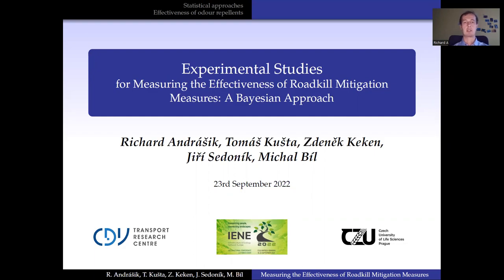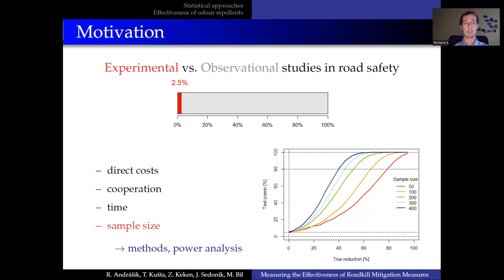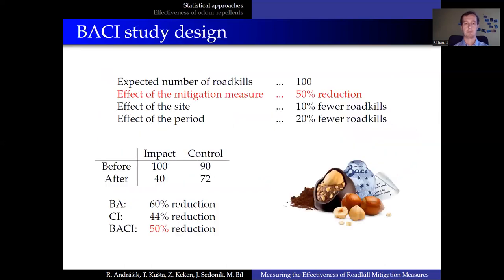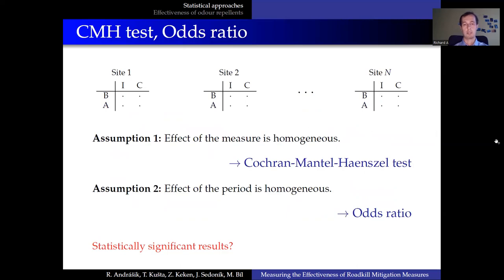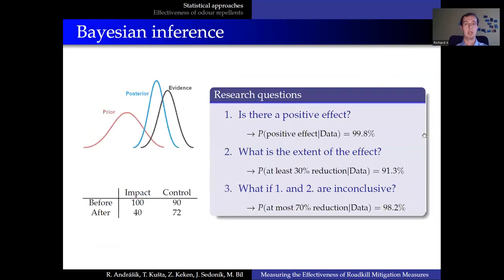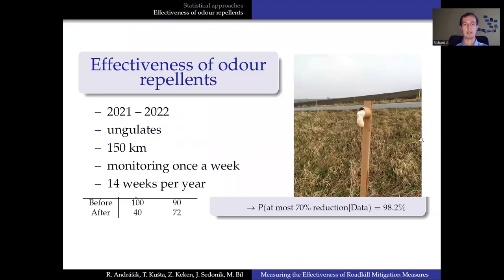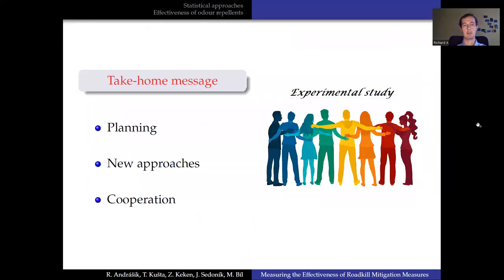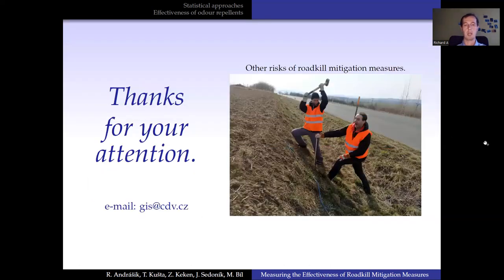Experimental Studies for Measuring the Effectiveness of Roadkill Mitigation Measures...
Full Title:
Experimental Studies for Measuring the Effectiveness of Roadkill Mitigation Measures: A Bayesian Approach.

Authors/Speakers:
Richard Andrášik (Transport Research Centre, Brno, Czech Republic), Jiří Sedoník (Transport Research Centre, Brno, Czech Republic), Tomáš Kušta (Czech University of Life Sciences Prague, Praha, Czech Republic), Zdeněk Keken (Czech University of Life Sciences Prague, Praha, Czech Republic), Michal Bíl (Transport Research Centre, Brno, Czech Republic).

Description:
There are contradictory results regarding the effectiveness of odour repellents. According to our pilot study, a reduction of WVC counts between 26% and 43% could be expected. The minimum sample size was estimated by means of a simulation study as a precaution taken against attaining only statistically insignificant or inconclusive results. A classical evaluation using the odds ratio was enriched by the Bayesian inference to further handle the issue of a low sample size.

Mitigation measures, Before-After-Control-Impact study, Odds ratio, Bayesian inference, Wildlife-vehicle collisions.